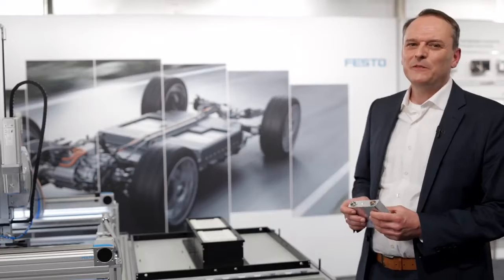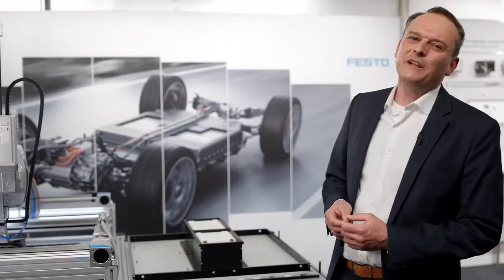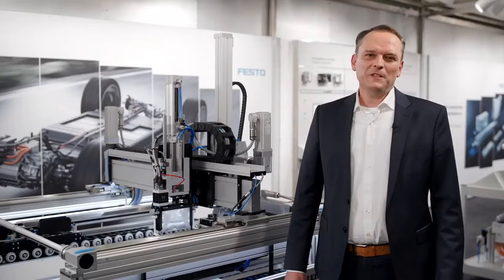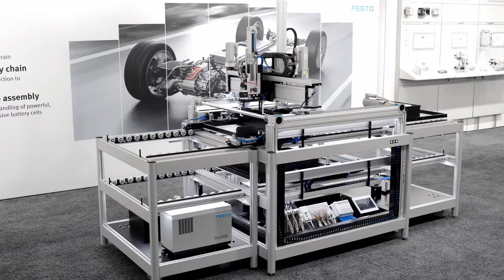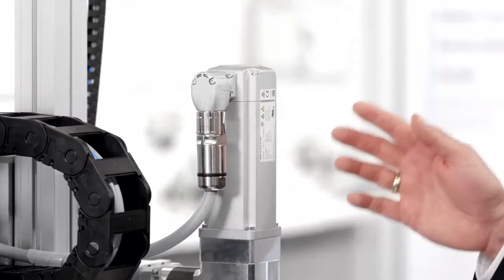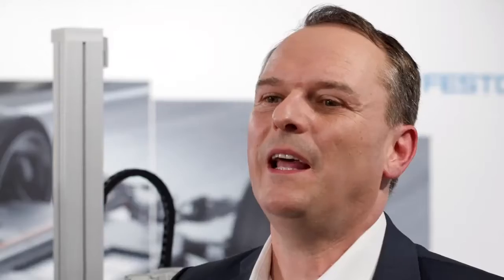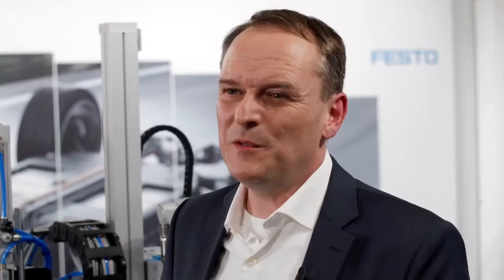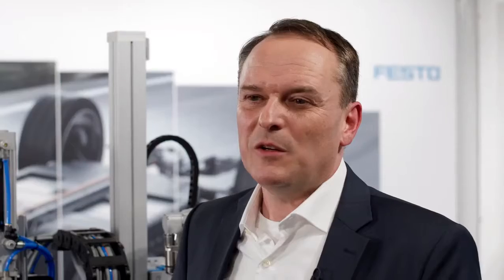Electromobility: Electrification of the powertrain - Mobility redefined l SLS Partner Festo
Electrification in the automotive industry is picking up speed. In the process, the use of energy-efficient drive solutions is opening up more and more opportunities for future-oriented, ecological and economical vehicle concepts. We are happy to support you in setting innovations in motion with suitable solutions for the complete powertrain.